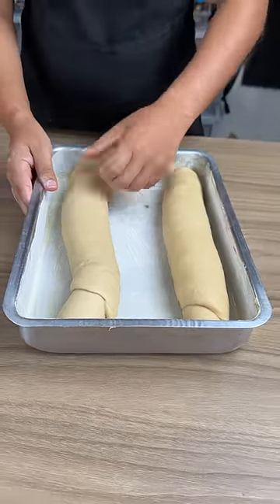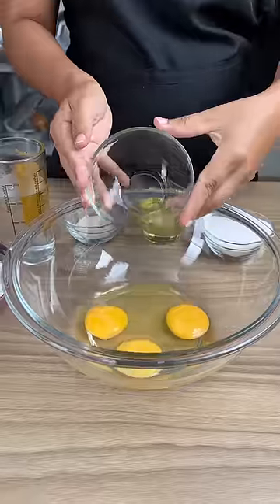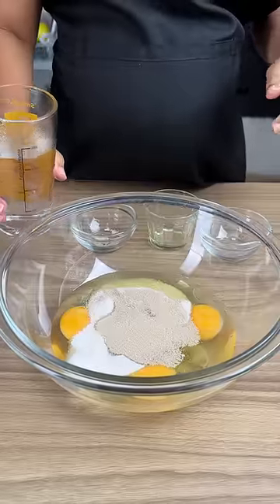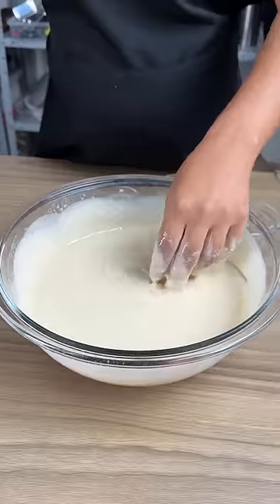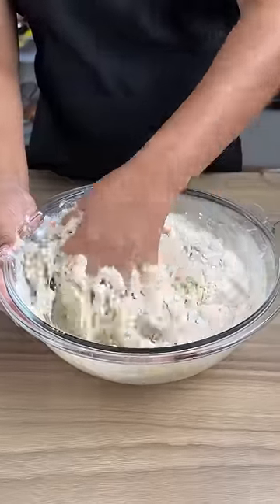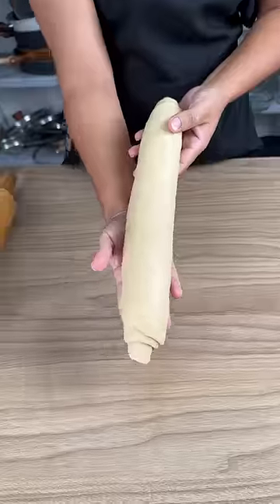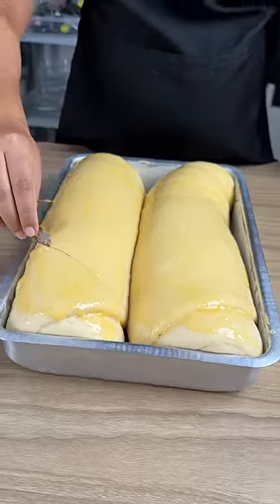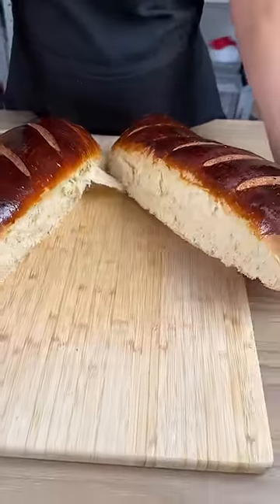Water bread for the days when you have few ingredients at home. No milk or butter!